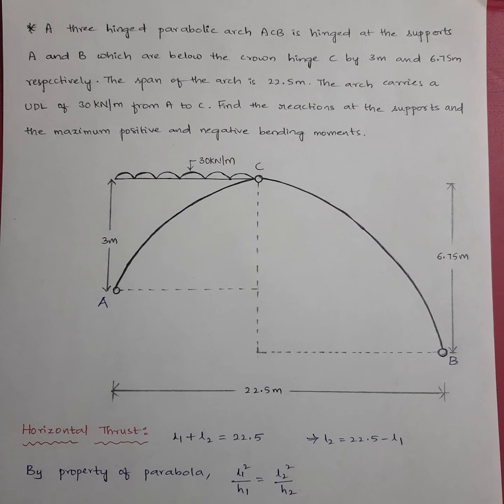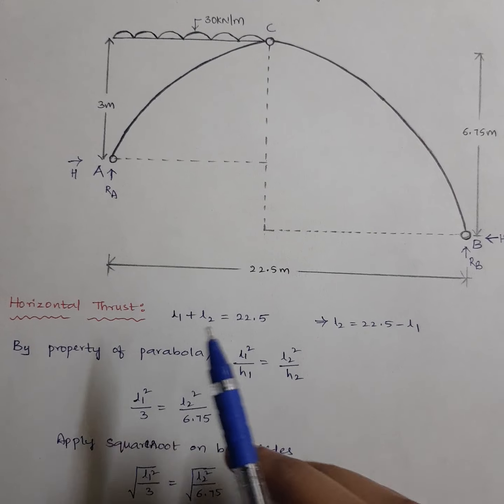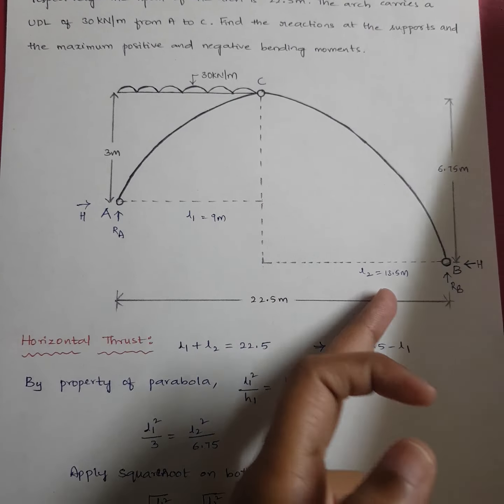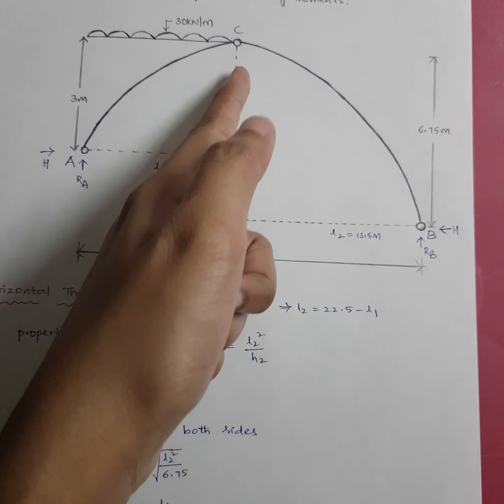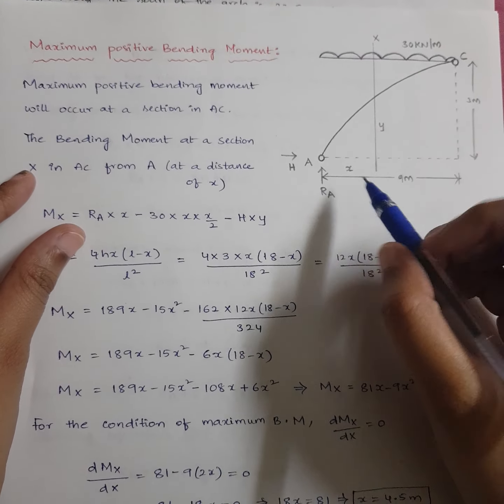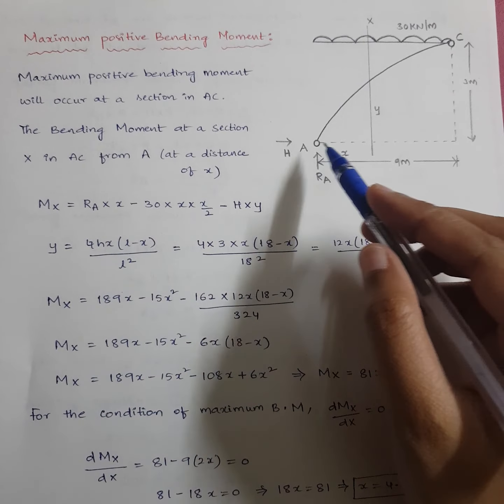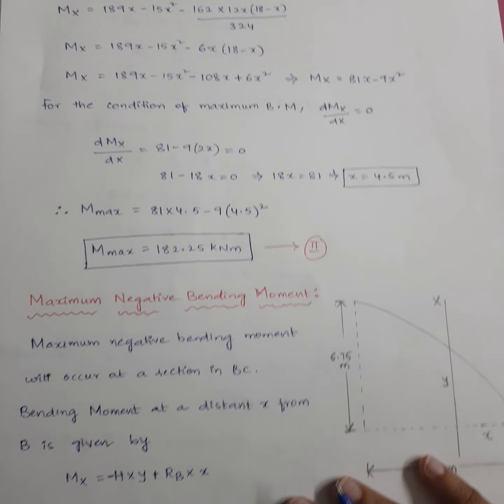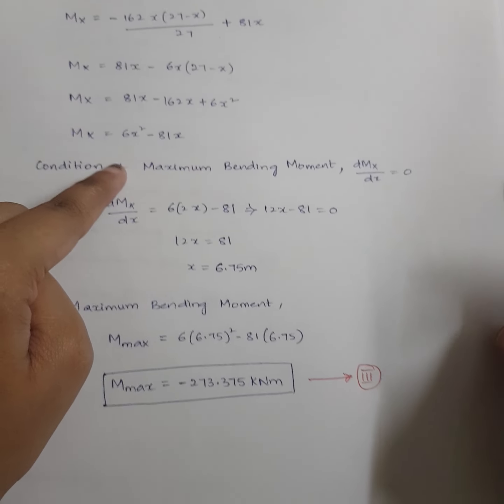Three hinged arch with supports at different levels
This video explains the analysis of three hinged arch when supports are at different levels